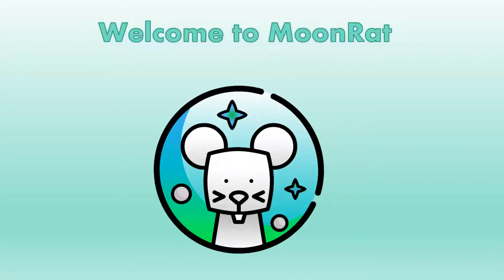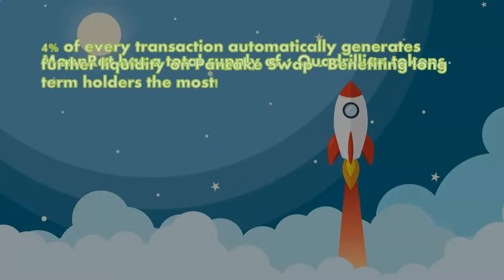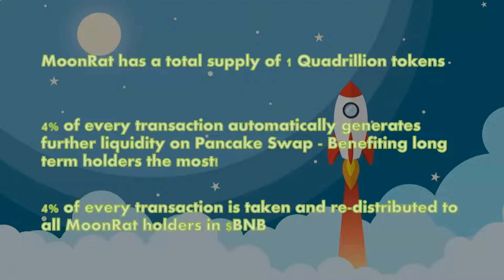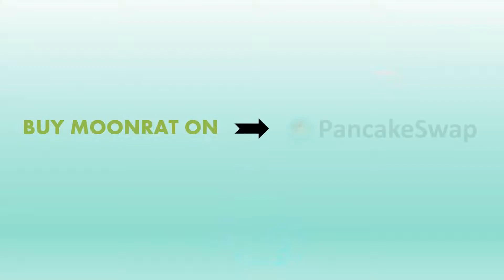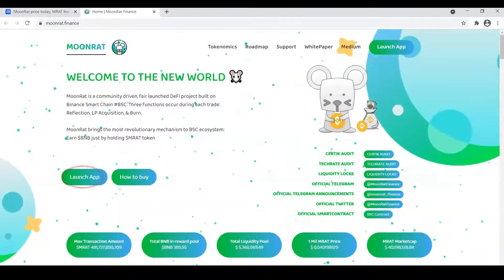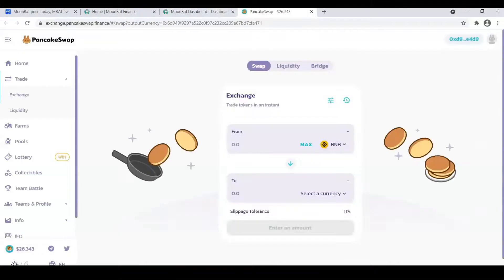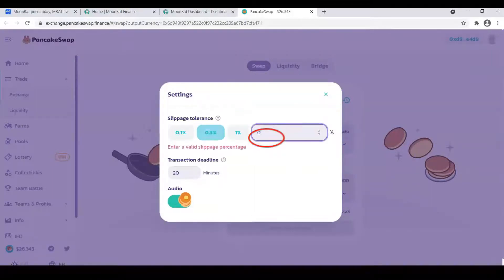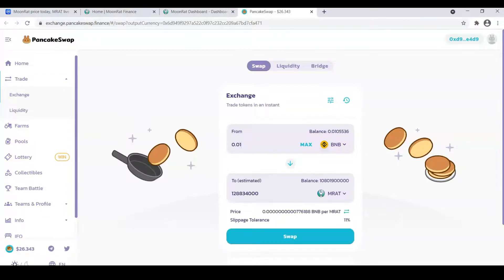How To Buy Moon Rat Crypto (Early Buyers) Heading For The Moon Gem🚀🚀🚀🚀🌖🌖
This video will show you how to buy moon rat crypto, be among the early buyers, its heading to the moon in no time.

Also Guys try and register for this new Token

You get 50,000 of The token (All Free)

We both Get free Token it's a win win situation

Nothing is better than a free Money haha  :)